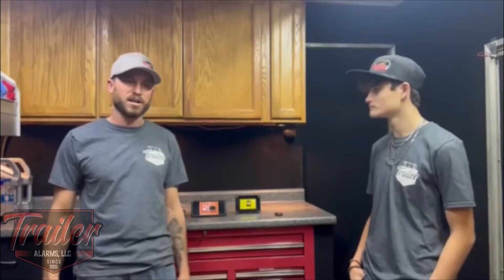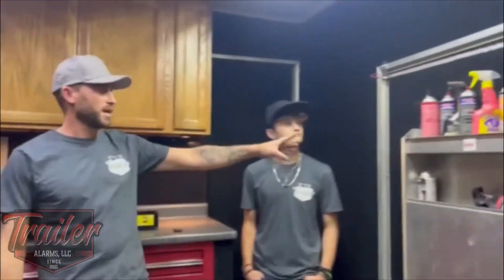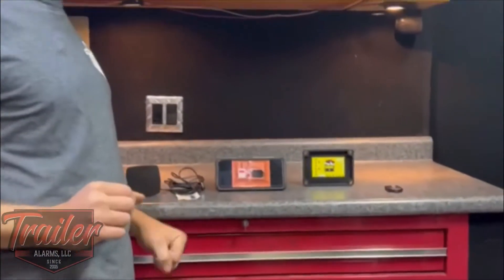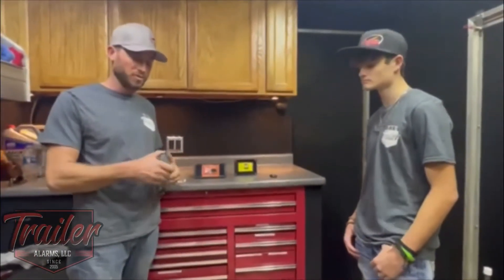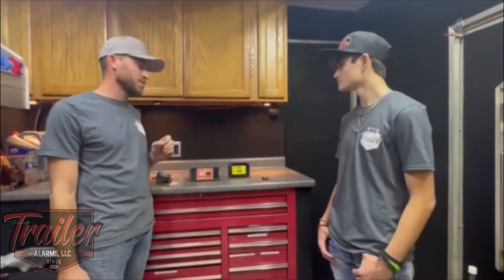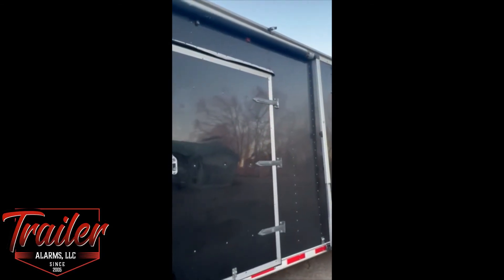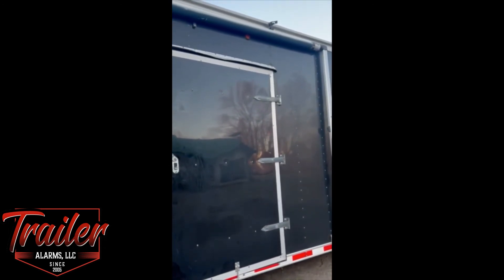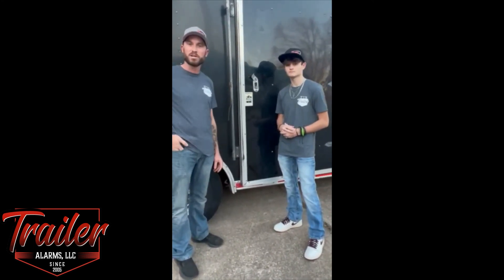Demonstration of alarm by McClain Racing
McClain Racing showing off the PTS-2C with text alerts.